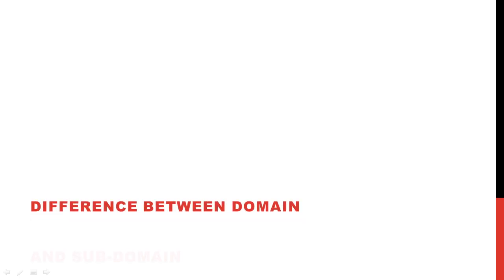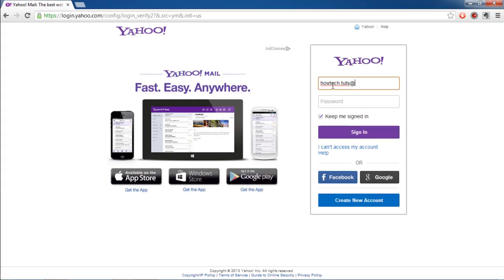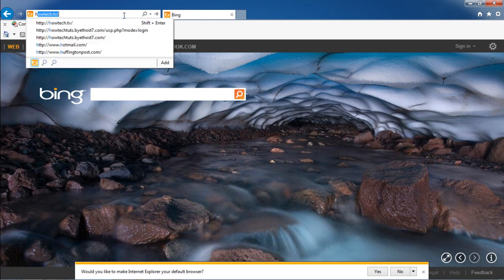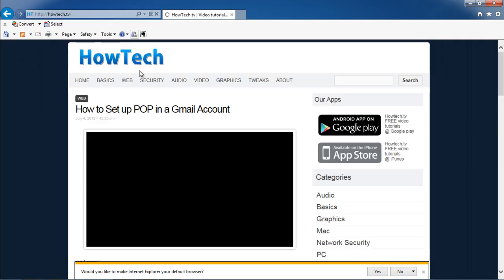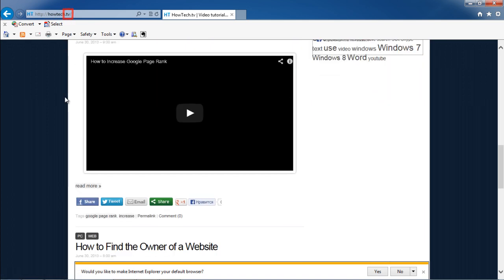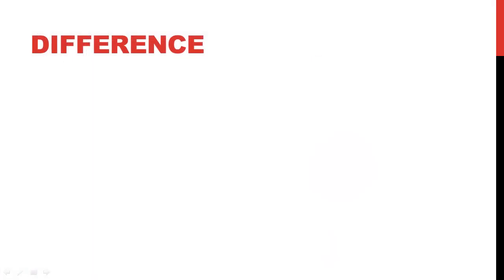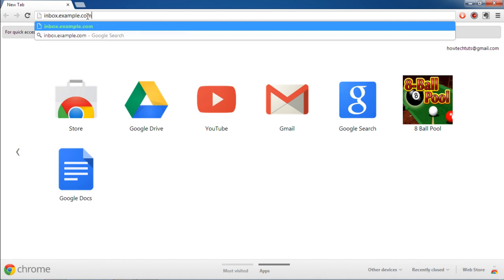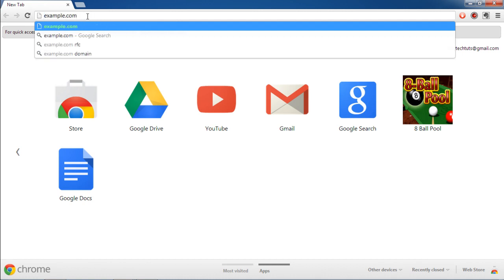What is the Difference Between Domain and Subdomain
Follow this step by step guide to learn about the differences between domain and subdomain.

Introduction

In this tutorial, we will teach you what the difference is between domain and subdomain.
Domain is the unique internet name that appears at the end of the URL for a website. Domain name system (DNS) is the most used system for assigning addresses to web servers.

Step 1 -- Mid level vs top level domain

The top level domain is to the far right while the mid level domains are in the middle. Consider howtech.tv. Howtech is the mid level domain while .tv is the top level domain.

Step 2 -- Difference between domain and subdomain

So what is the difference between domain and subdomain? In the DNS (Domain Name System) hierarchy, subdomain is a domain which is a part of a larger domain. The only domain that is not a subdomain is the root domain.

Step 3 -- Relationship between domain and subdomain

To help you better understand the difference between the two, we will consider an example. Inbox.example.com is a sub domain while example.com is a domain. Basically, domain has the same relation to a subdomain that a subfolder has with the main directory or the root folder.

These were the major differences between domain and subdomain.